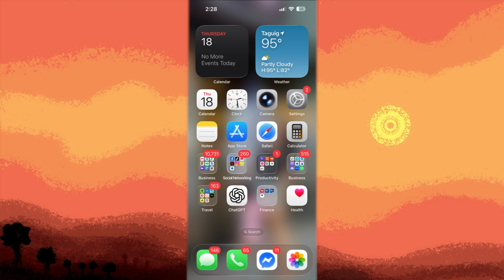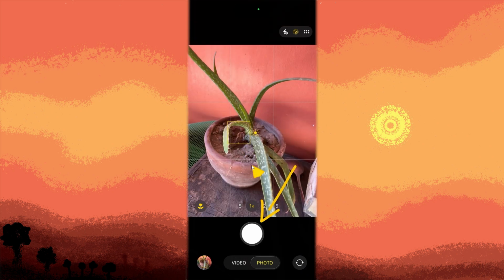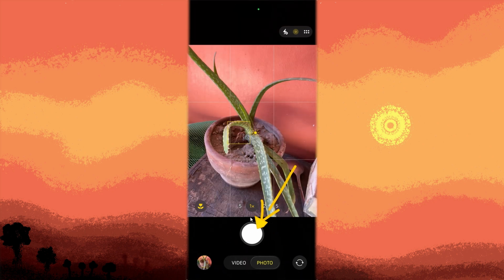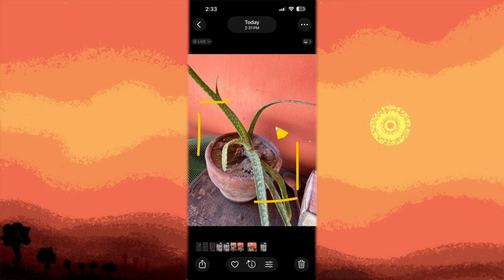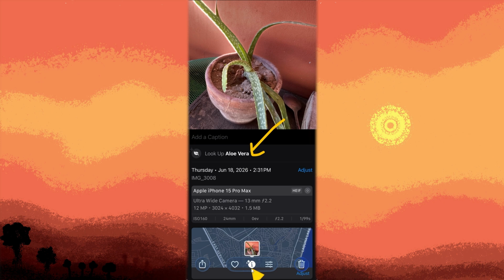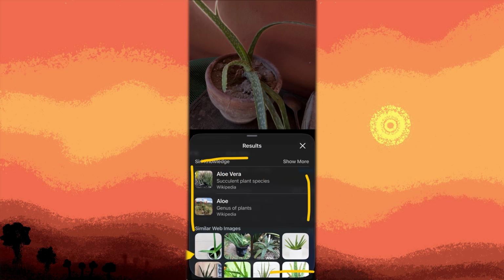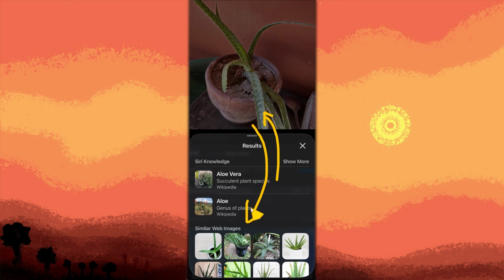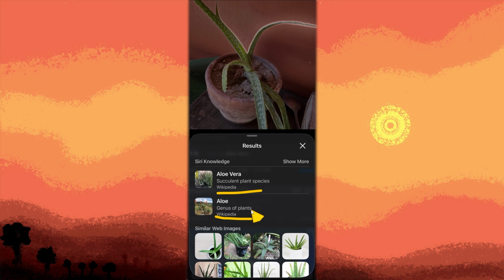How To Identify Plants With Your iPhone (Step-by-Step Guide)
This guide will show how to identify plants with your iPhone. Use this method to scan and identify real plants and learn more about the different plant species.